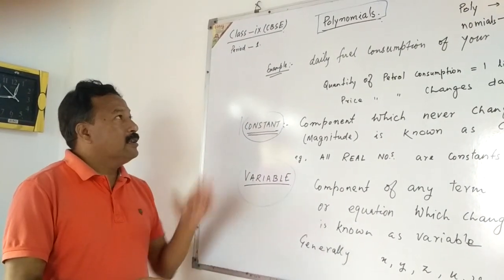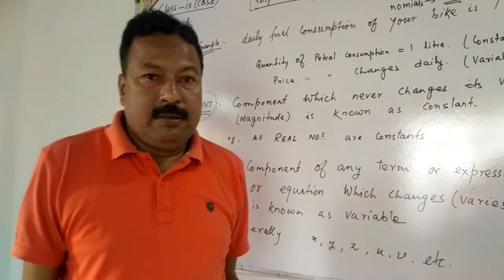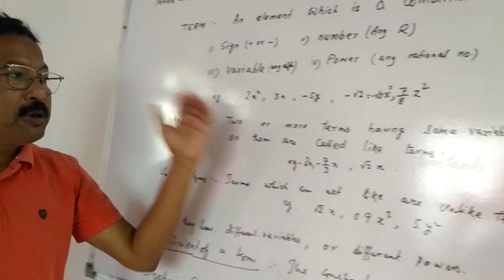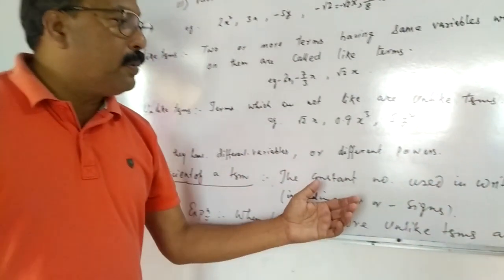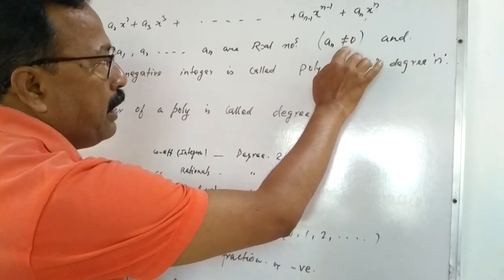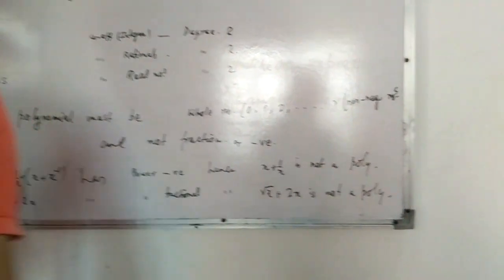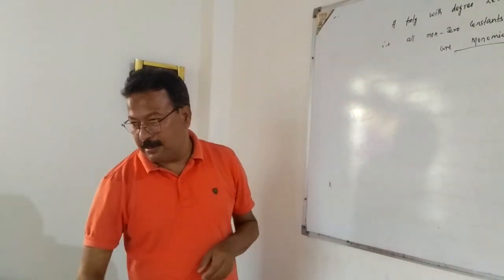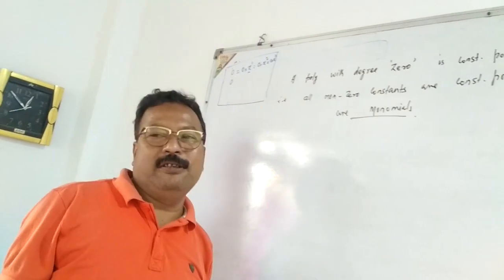Polynomials 9, CBSE